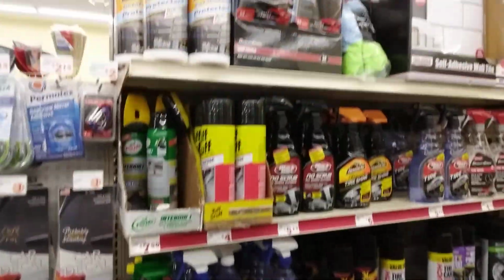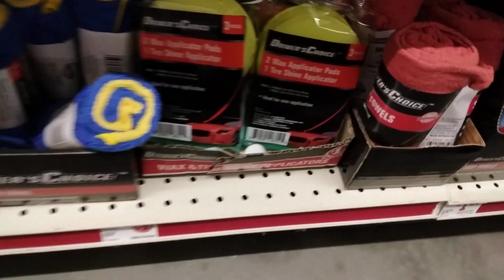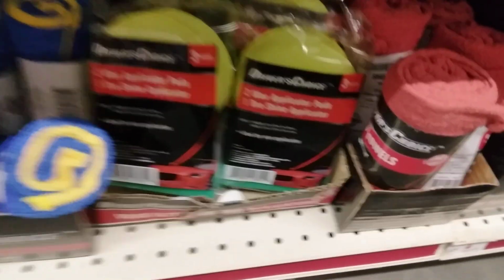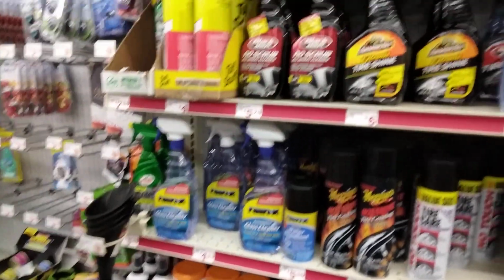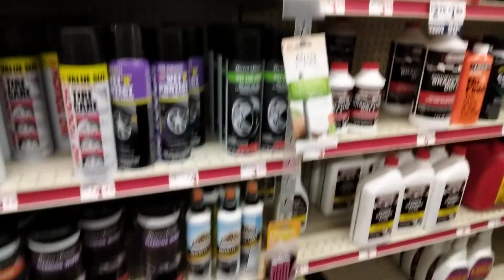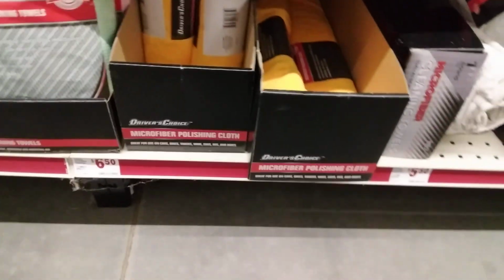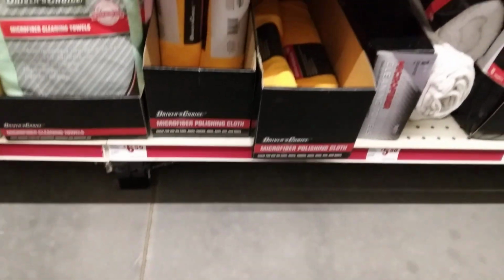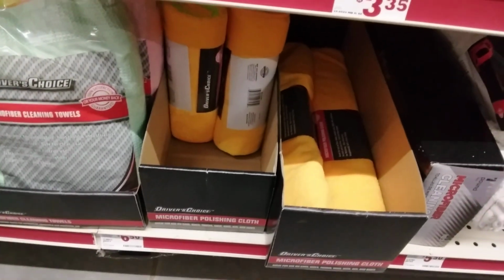family 👪 dollar detailing products nice stock